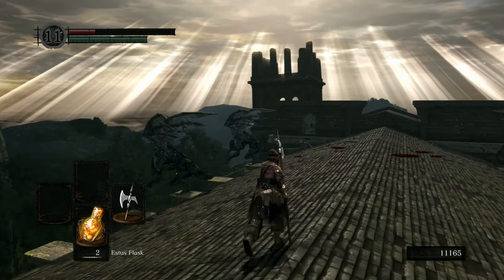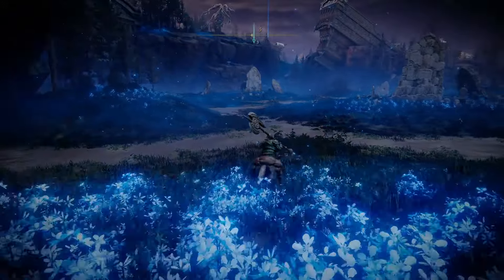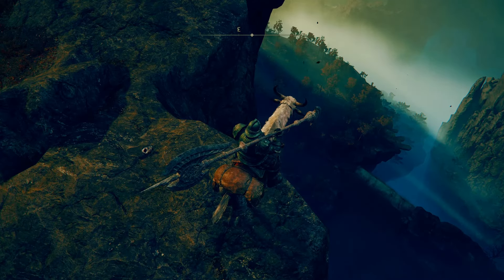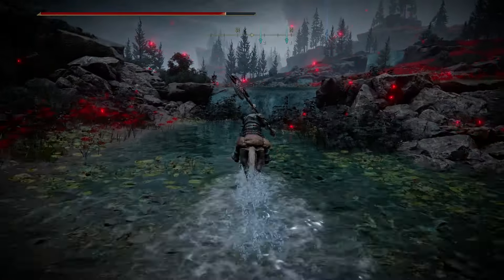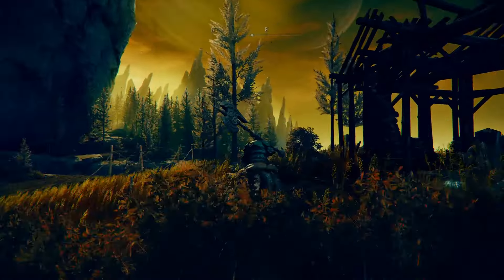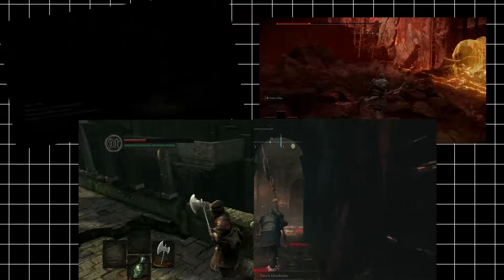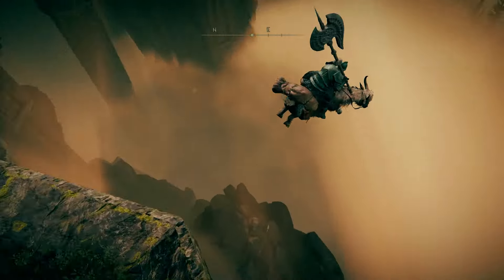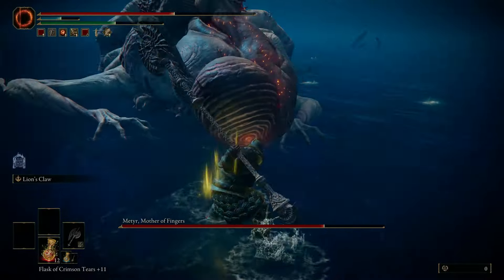Elden Ring: Shadow of the Erdtree’s Exploration Isn’t Very Good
I STILL LIKED THE GAME